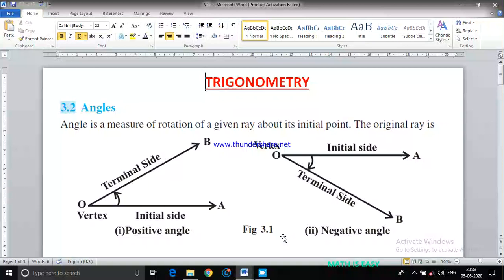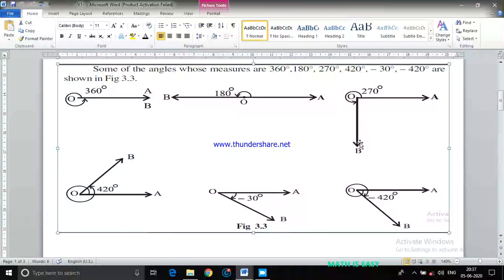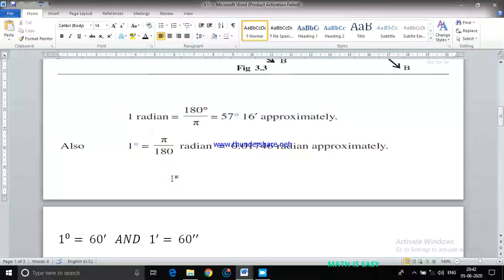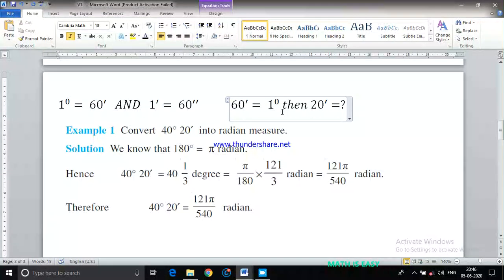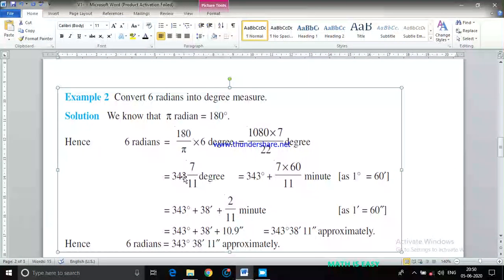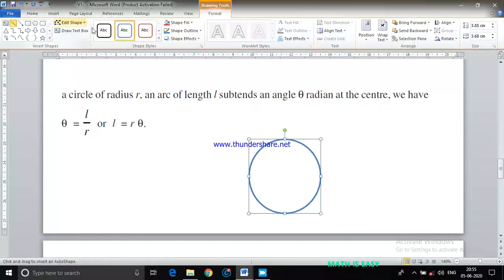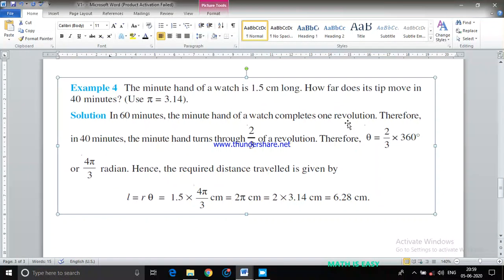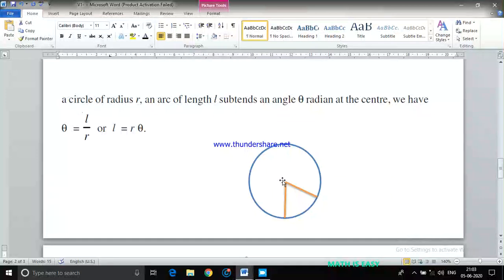V1 |DEGREE | RADIANCE | ARC LENGTH | CLASS XI |CBSE |MATHS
In this video we discussed the definitions of degree, radiance and relation between them.